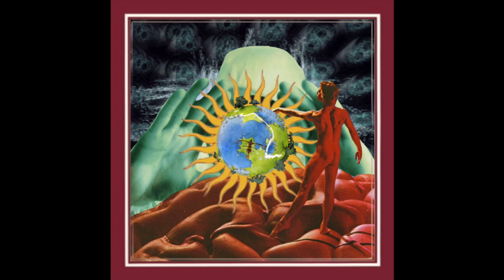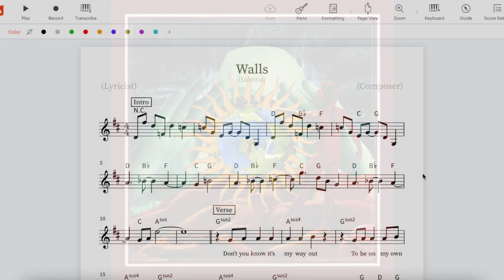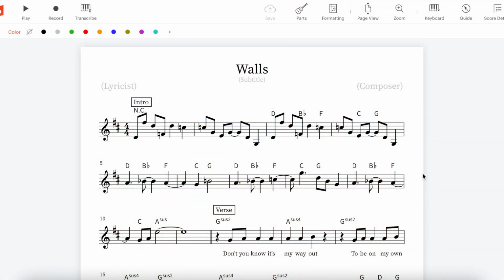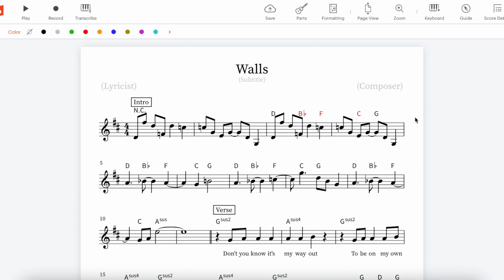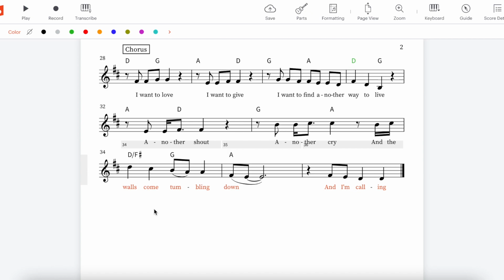"Walls" - Yes: SONG ANALYSIS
If you learned something new or enjoyed the video, please like it and share with anyone else who might be interested.  If you have any suggestions of prog rock songs you want to see an analysis video of, leave those in the comments as well.  Thanks again!